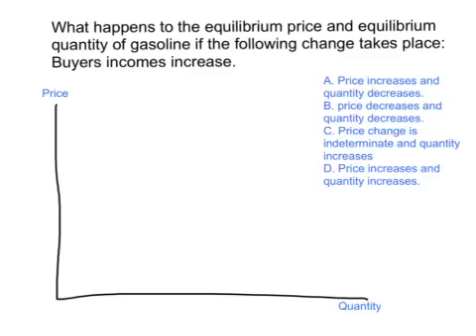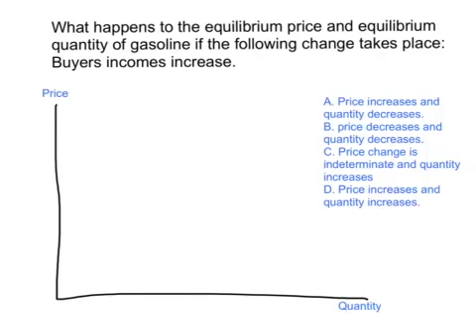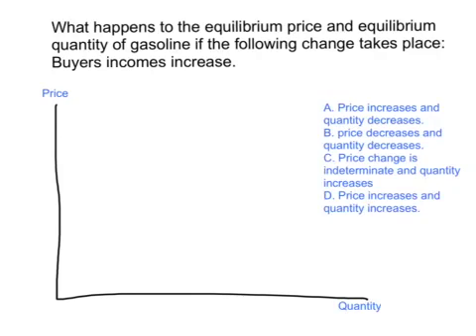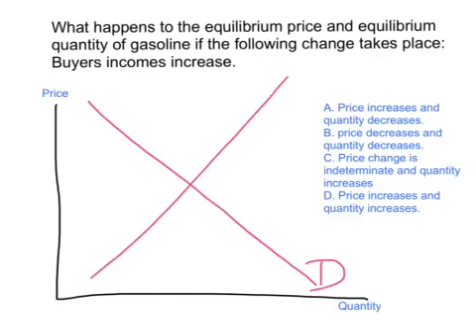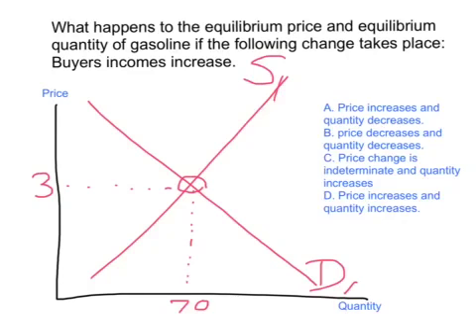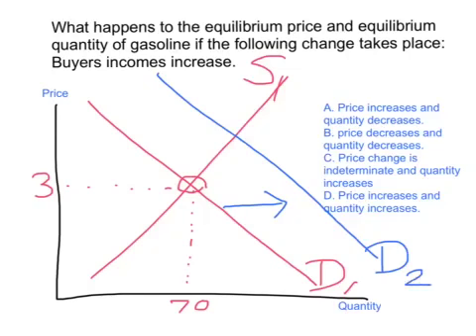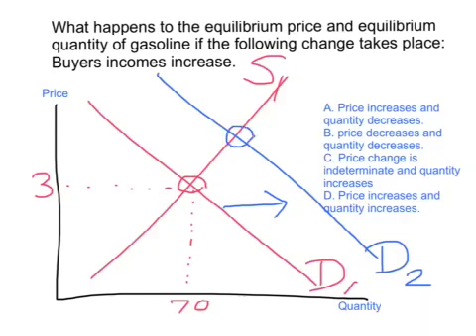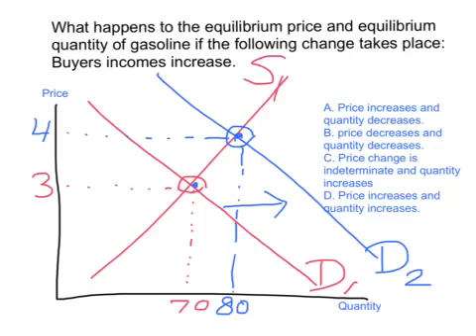Supply and Demand application. For Unit 2, sec 10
Supply and demand application. Sample problem of a change in buyers' incomes and its effect on the equilibrium price and quantity of gasoline.